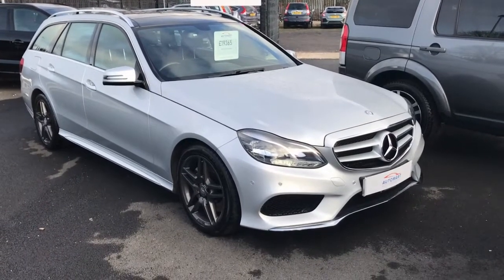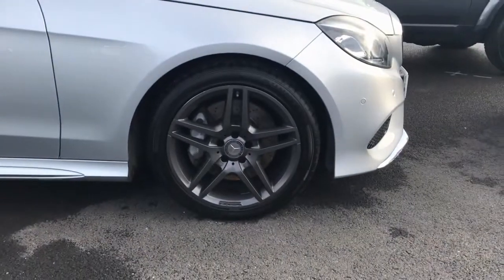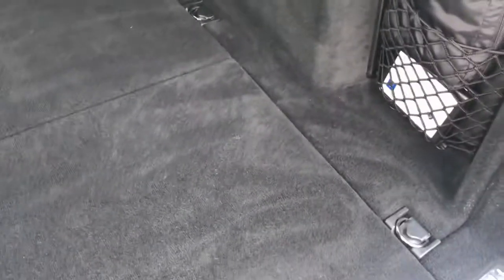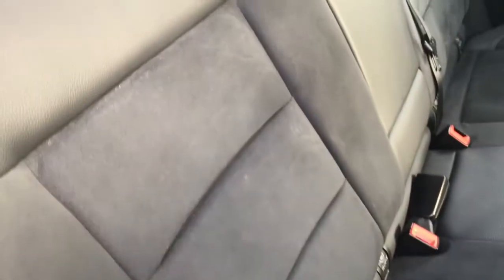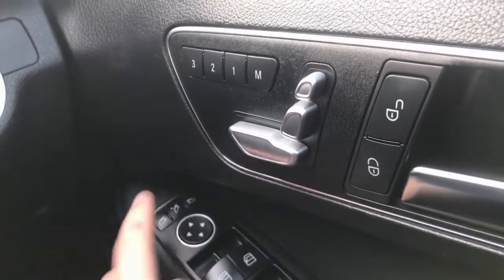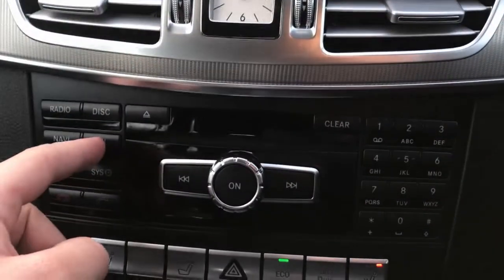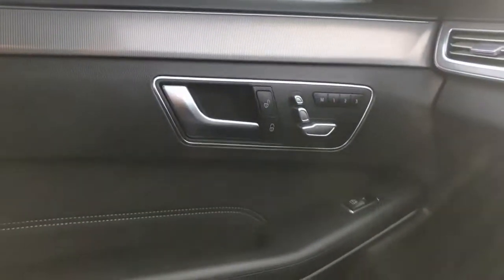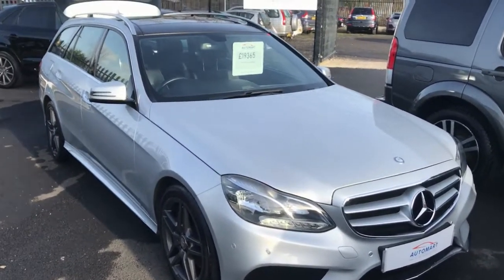Mercedes E350 estate